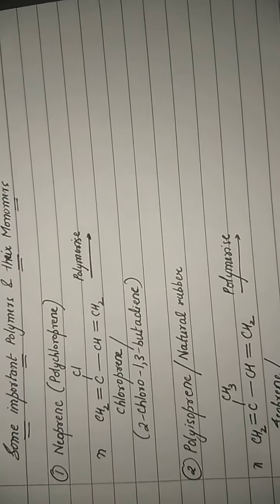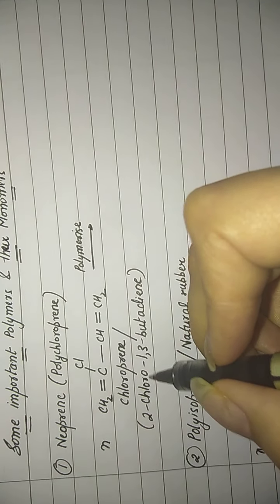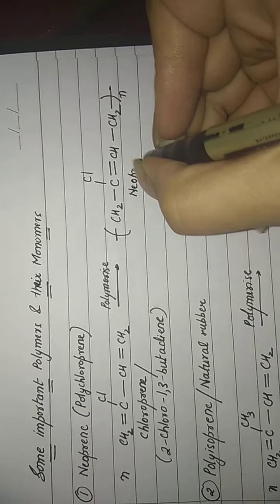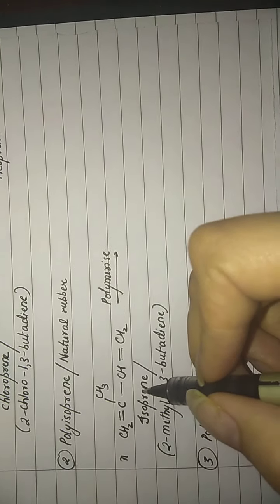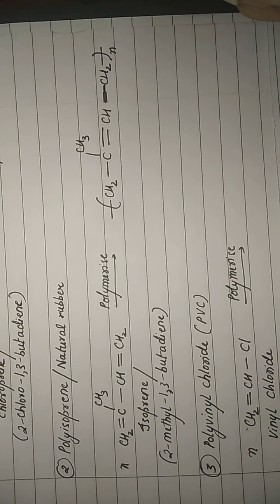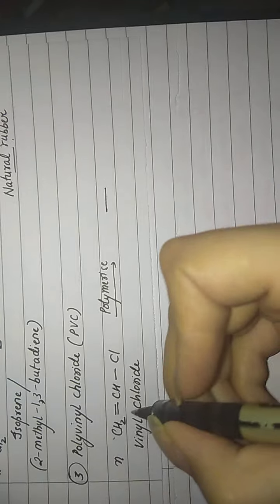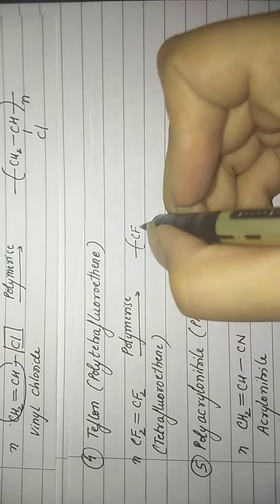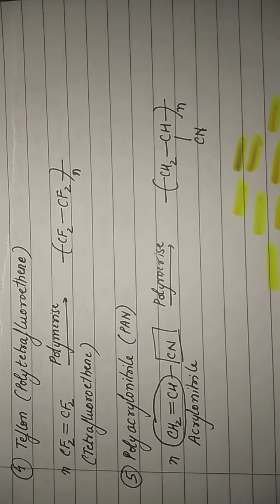Polymers and Monomers I